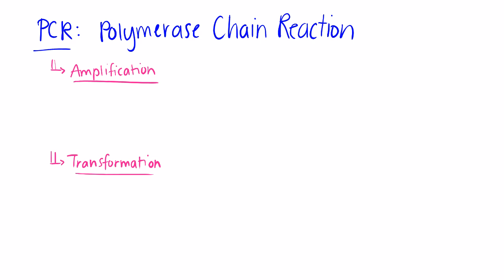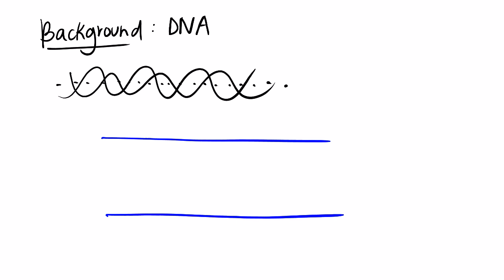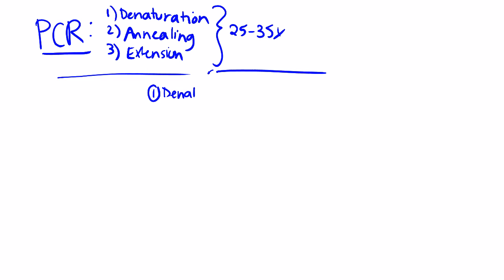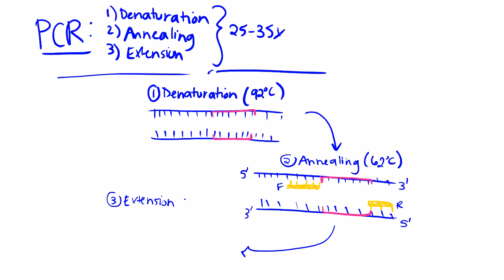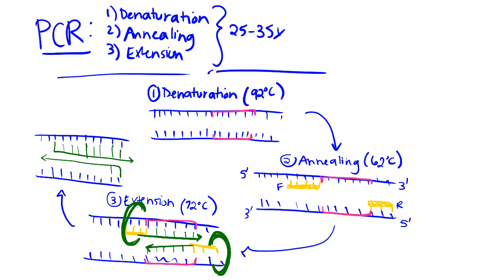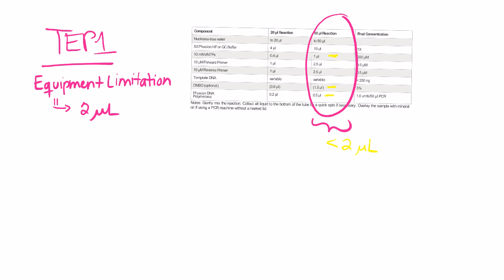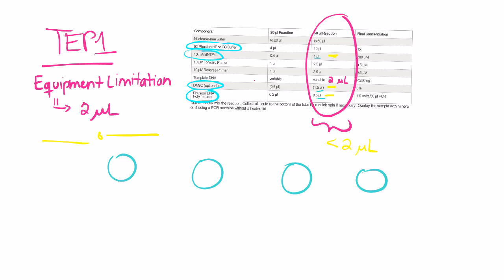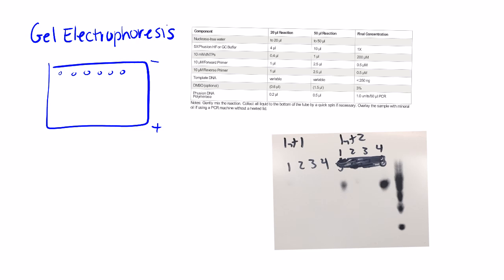PCR: Polymerase Chain Reaction (and application to TEP1 gene)